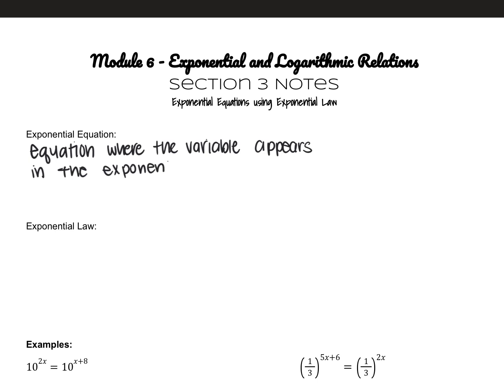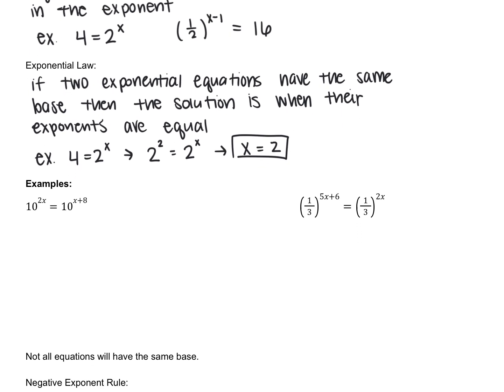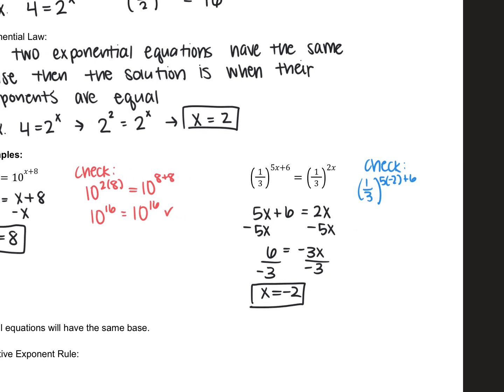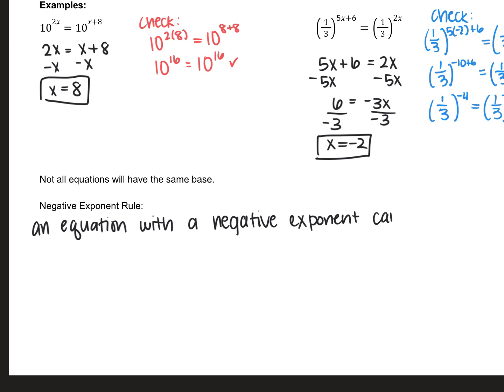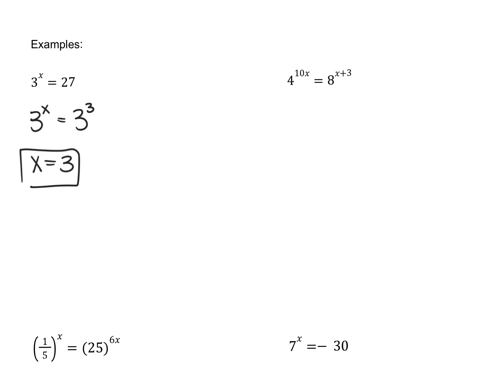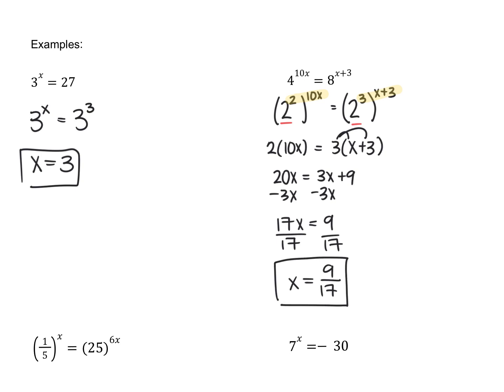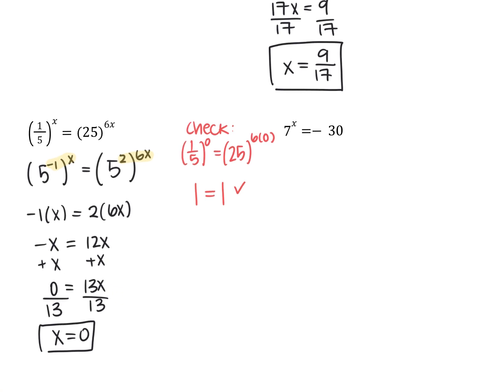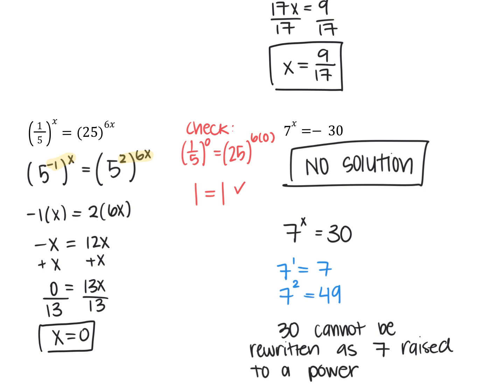Alg 2 Module 6.3 Notes